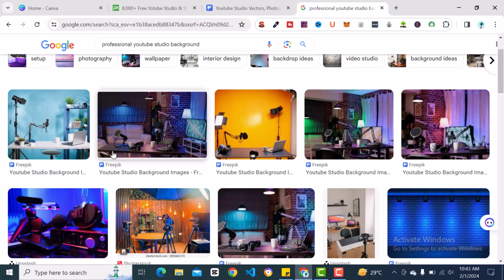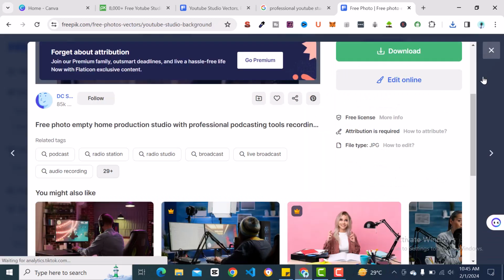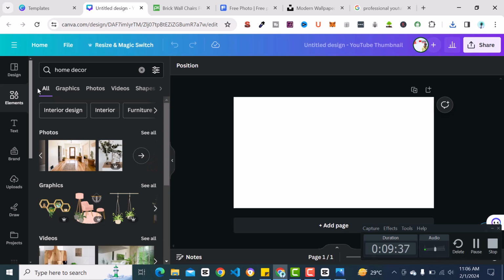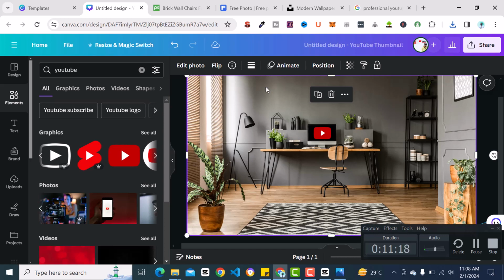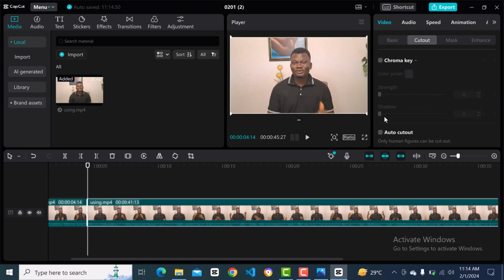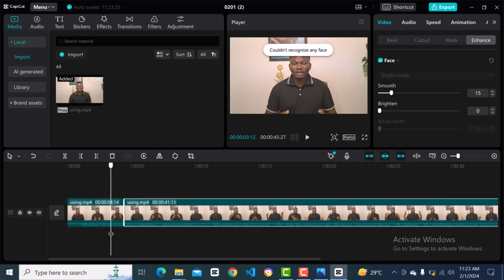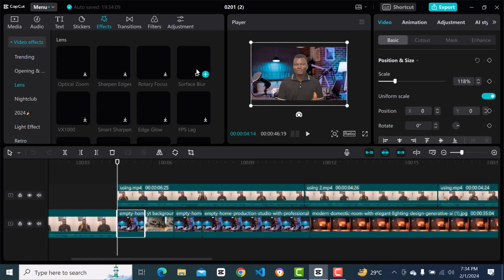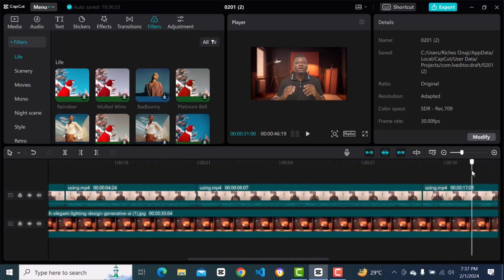How to Create Fake Viral YouTube Video Backgrounds For Free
In this video I will be showing you how to create awesome YouTube Studio backgrounds for you videos in just 3 easy steps. I will show you how to generate backgrounds that will make your videos look professional in order to get your videos in front of the people that needs to see and open you up for a wide new range of audience. Before now setting up a realistic you cost ton of money you require thousands of dollars, professional camera, a house etc but with this you really do not need that all you need is your phone and a tripod stand and you are good to go! I will further show you some amazing tricks to make yours outstanding from others.
Here are some websites to explore to get some amazing backgrounds: canva.com
Time stamps:
00:00  - Intro
00:46  - Generating our professional video background
04:00 -  Canva
05-44 - Editing our background on Canva
06:28 - Creating magic on Capcut
09:05 -Importing  and editing Video background on Capcut
10:16 - Blurring video background on capcut
12:11 - Bonus tip
12:55 - Conclusion